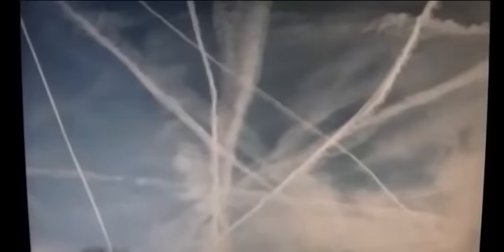Targeted Individual, heres how they do it.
Many people claim to have "issues" symptoms of being targeted by unseen forces, well here it is. And know you are not alone. The FULL ARMOR OF GOD is the only thing that will shield you and allow you to break free. Remember this is only a ride, we are forever.
RFB

Help me help others as well as Make much needed upgrades to my equipment and channel

RFB
Special thanks to ODD Reailty
And NICHOLSON1968 for the intros and outros